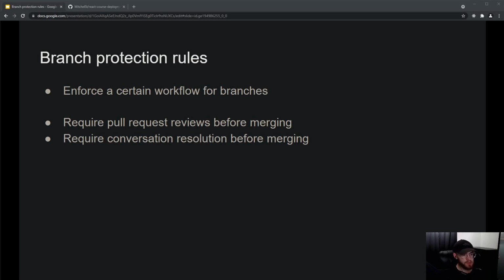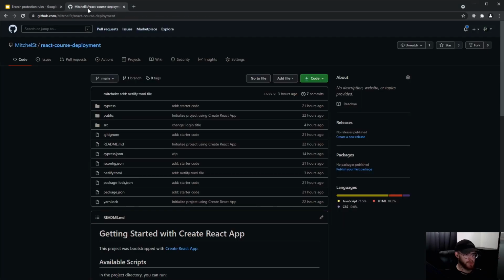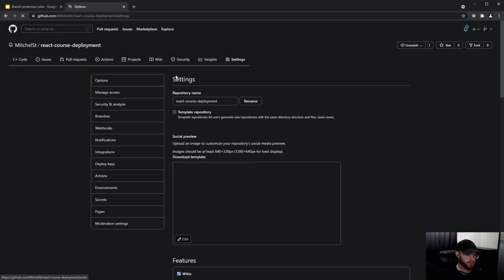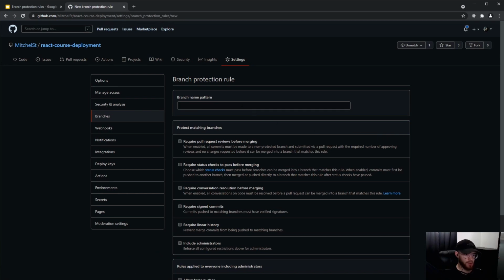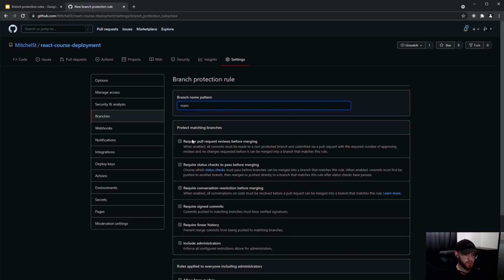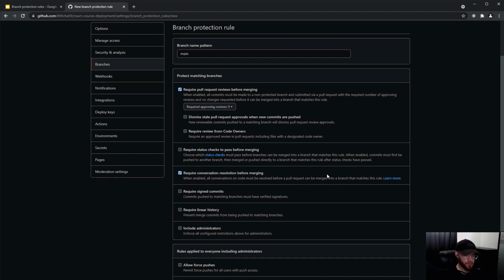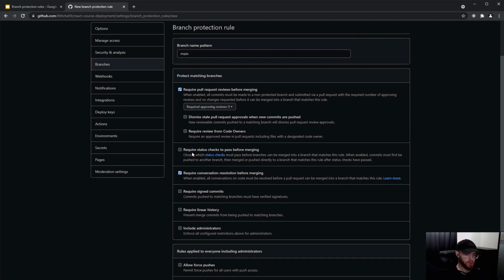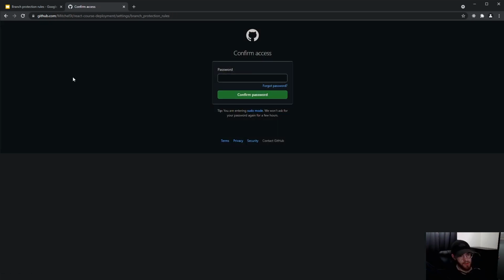React Course - Deployment - Branch Protection Rules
Learn how to set Branch Protection Rules.